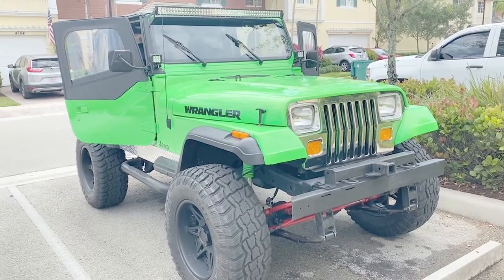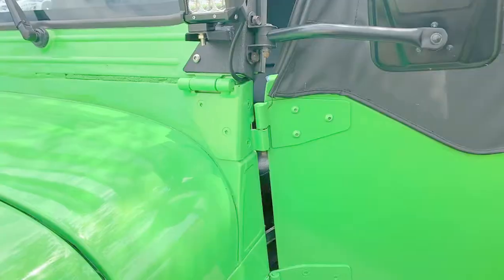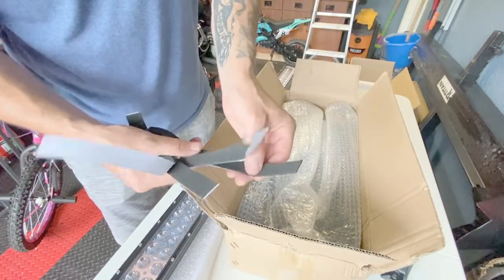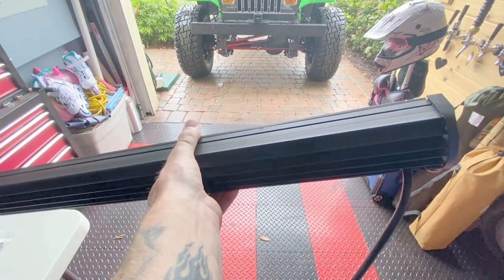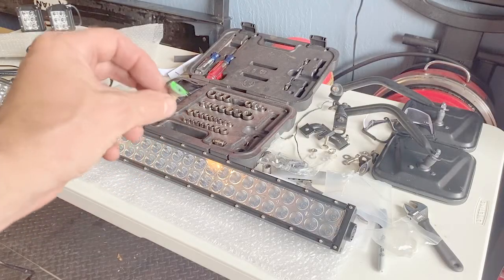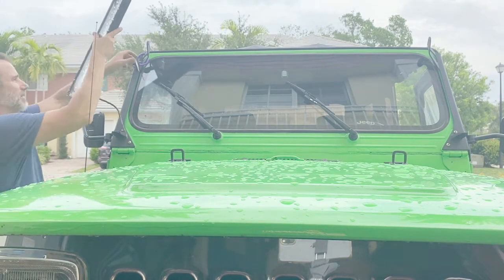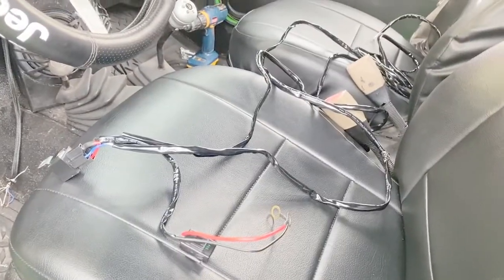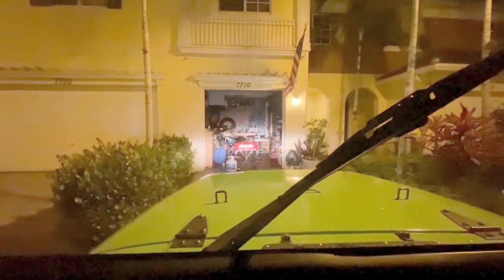Light Bar Installation - Jeep YJ Wrangler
Watch as I install a 50 in light bar on my 1994 Jeep YJ Wrangler.  This video covers complete installation, wire routing, and light bar review and demonstration of its brightness.